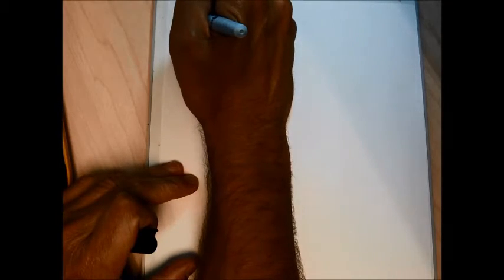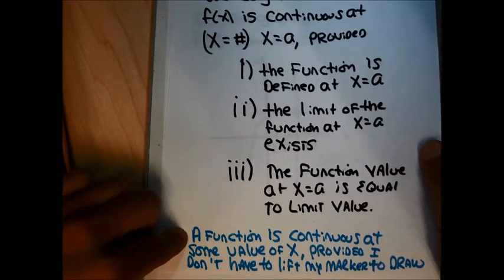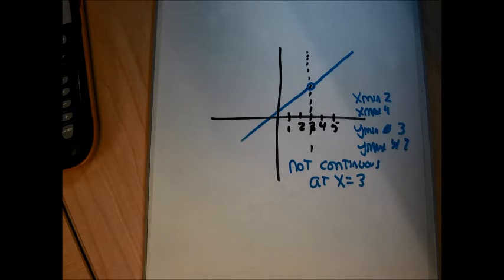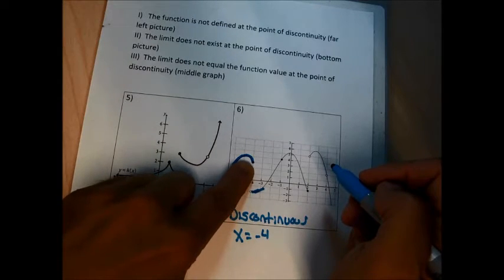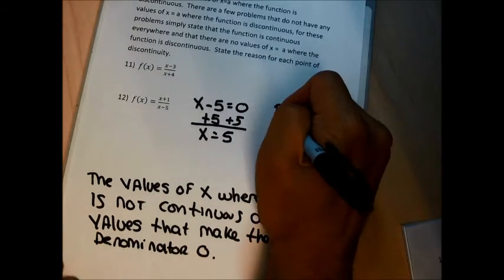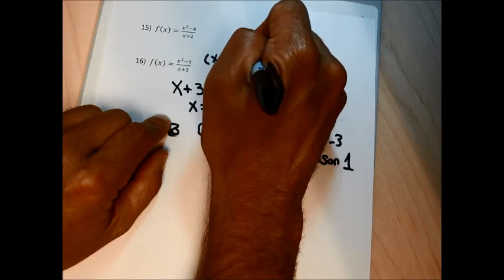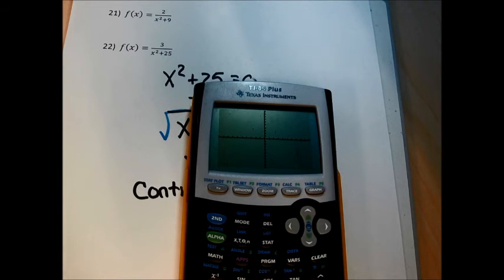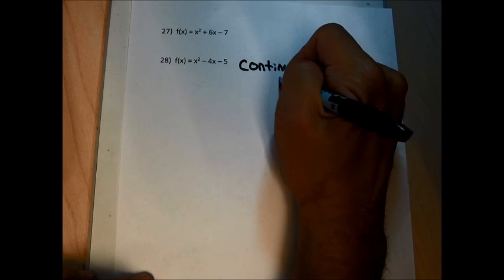Section 1.3 part 1 of 1